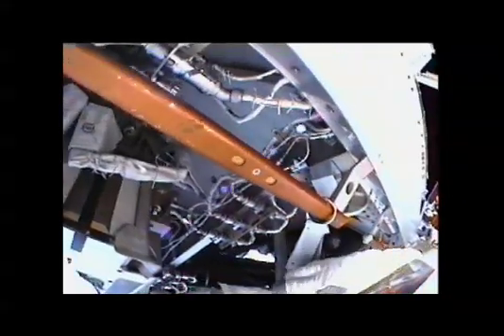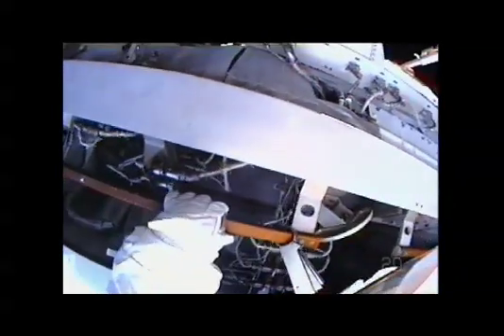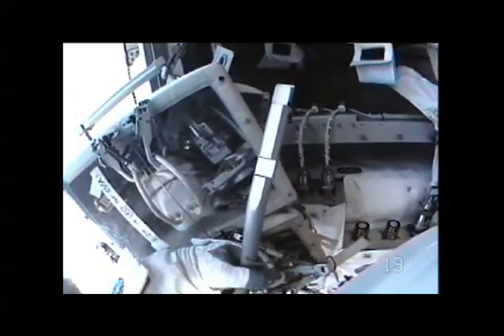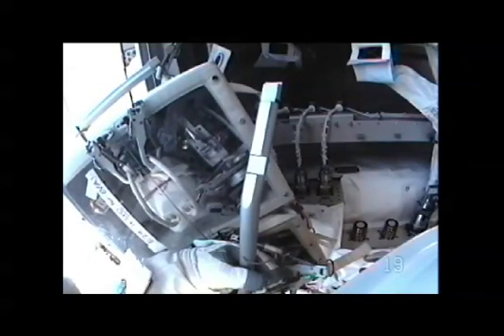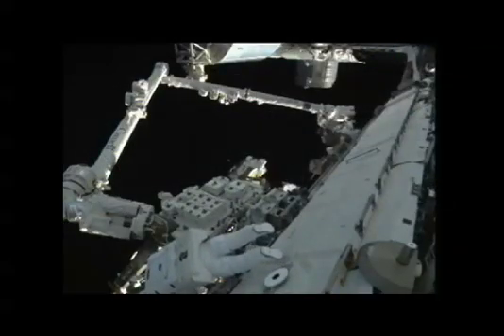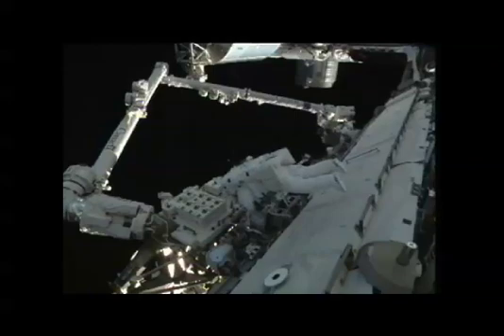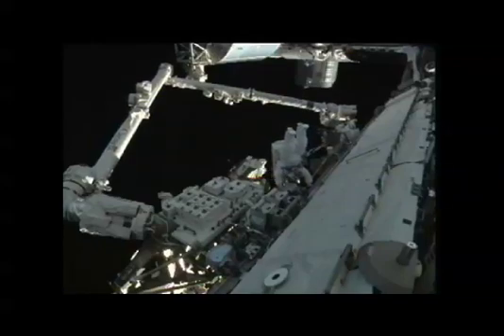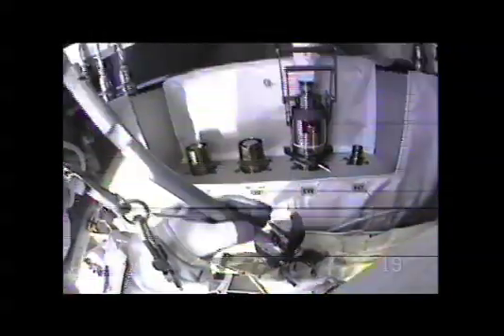Second EVA Completed to Replace Pump on ISS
Expedition 24 Flight Engineers Doug Wheelock and Tracy Caldwell Dyson completed the second spacewalk to replace a failed ammonia pump module on the International Space Station. The duo successfully detached and removed the failed unit from the station's cooling system. The two spacewalkers will put the new pump in place and connect it to the loop's fluid lines during a third EVA scheduled for this Monday.